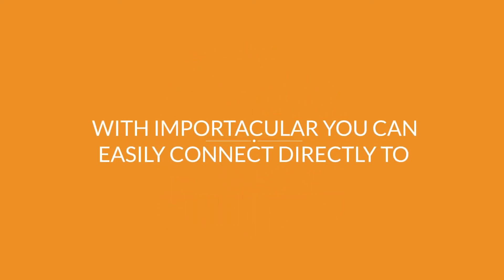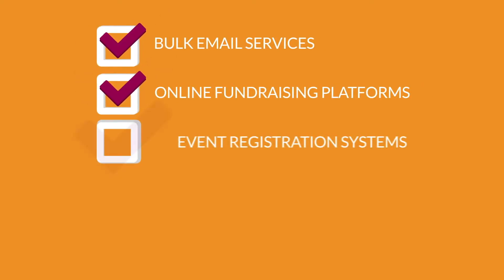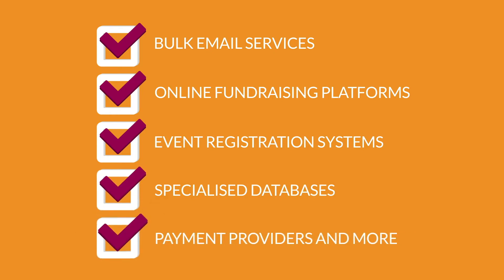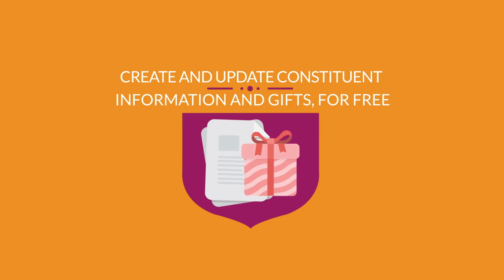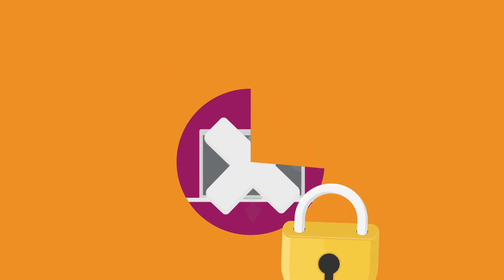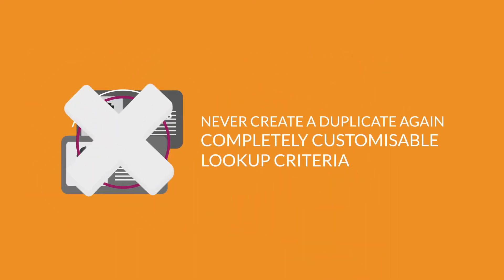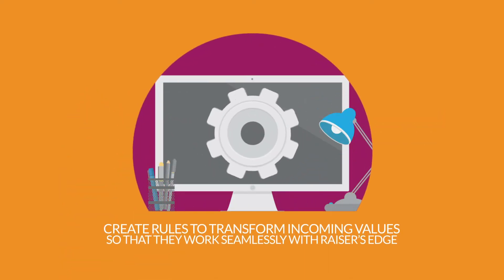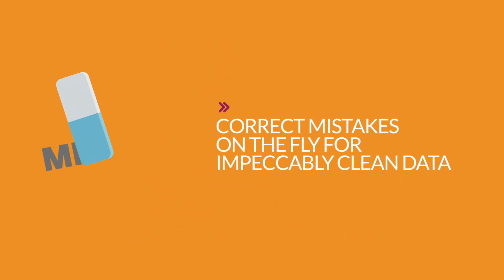Importacular - 60 Second Explainer Video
Discover how Importacular can make importing data into Raiser's Edge a simple yet powerful experience.